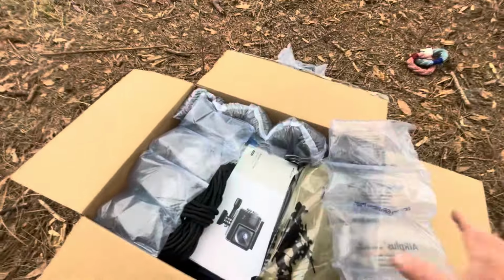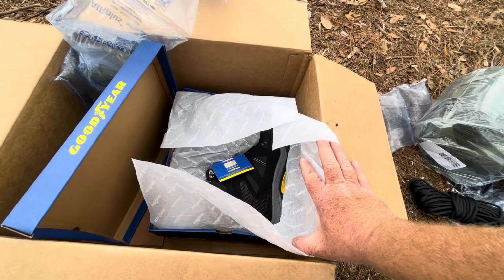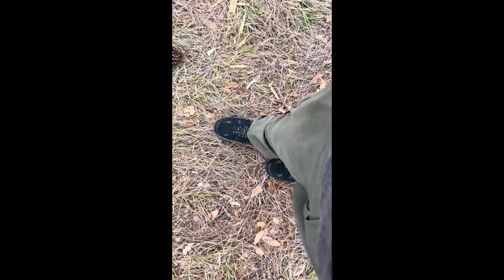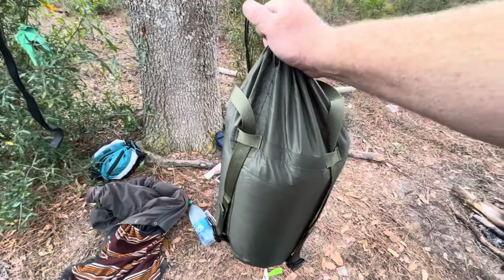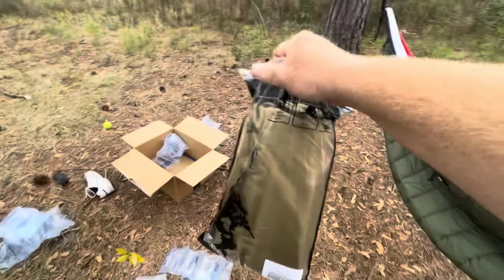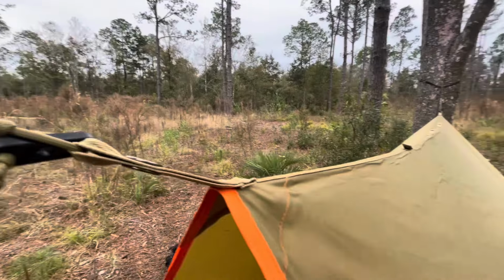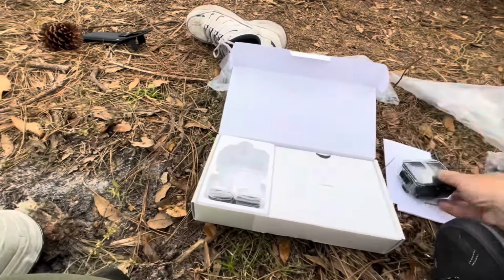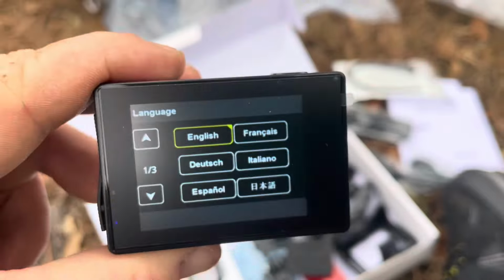GEAR REVIEW: WALMART WISHLIST EDITION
prepping homeless hoboes in this video I do a gear review on gear that was sent to me from my Walmart wishlist. I review the Goodyear hiking boots, free soldier tarp, wolfang action camera and an under quilt. All gear has been purchased from my Walmart wishlist, here’s the link if you’re interested in getting this gear.

FREE SOLDIER Waterproof Portable Tarp Multifunctional Outdoor Camping Traveling Awning Backpacking Tarp Shelter Rain Tarp (Brown)

NORTIV 8 Men's Ankle High Waterproof Hiking Boots Outdoor Lightweight Shoes Trekking Trails Armadillo

OneTigris Shield Cradle Hammock Underquilt for Double & Single Hammocks, Large Wide Camping Blanket for Adults & Kids Hammock Camping, Hiking, Backpacking, Travel, Backyard, Beach, Indoor, Outdoor

Adaptom TELESIN Quick Release Chest Strap Mount, Mobile Phone Adjustable Chest Mount Harness for GoPro Camera, Action Camera, iPhone 13 12 11 Pro,Vlog/POV Black

Action Camera 4K 20MP Sport Camera 40M Waterproof Underwater Camera Volg Video Camera WIFI Wide Angle Helmet Camera EIS Stabilization Dual Microphone

HiZYNICE 0 degree sleeping bag
SUNYAO Ultralight Pillow
DELSWIN Heavy Duty Caribeaner
Teton Explorer 75 liter
Gear doctor sleeping pad

Sea to Summit Hook Release Accessory Straps
Mountain Warehouse Bivvy Bag
PTEROMY Hooded Rain Poncho
WEERTI Thermal Underwear
2023 Android 12 Tablets
Ohuhu Mini Wood Stove
Sawyer Mini Water Filtration System

Linux Gaming and Studio
Linux Mini PC